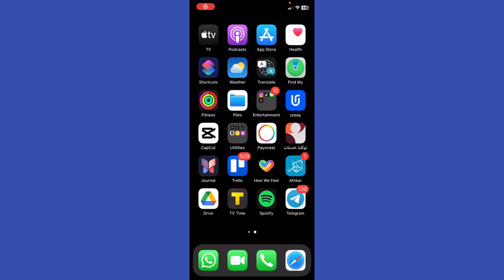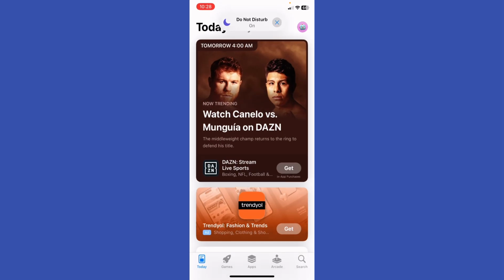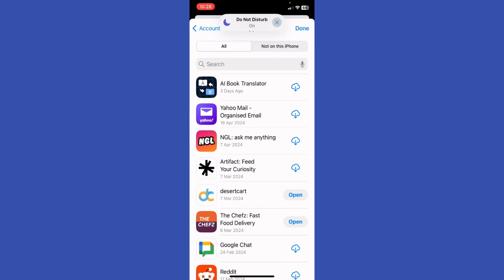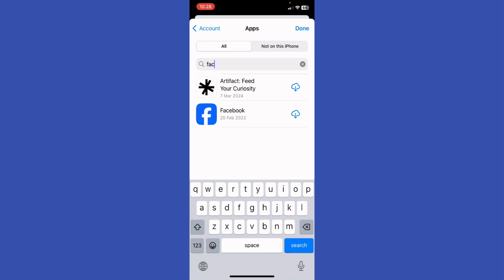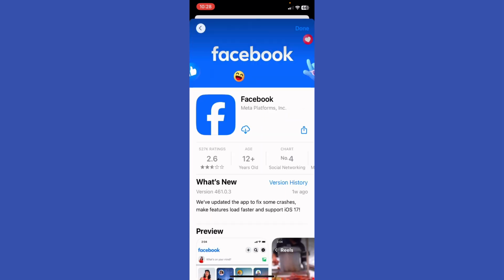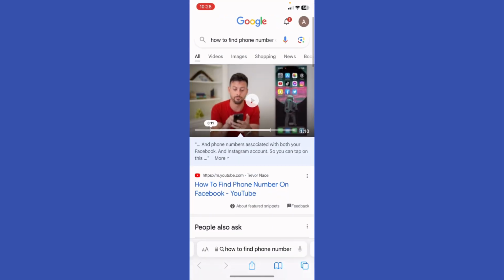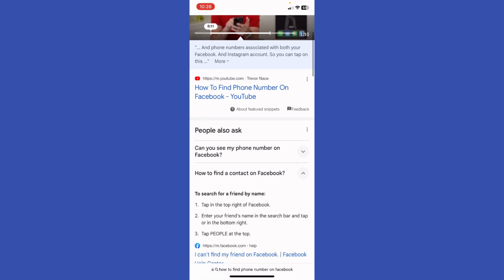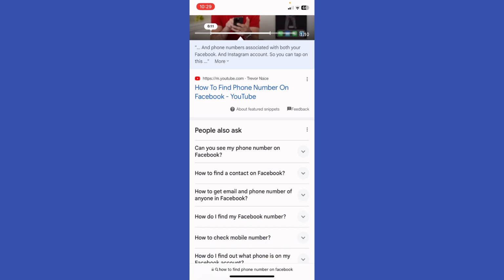How to find phone number on facebook (2024)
How to find phone number on facebook

In this video i´ll show you How to find phone number on facebook. The method is very simple and clearly described in the video. follow all the steps & find phone number on facebook